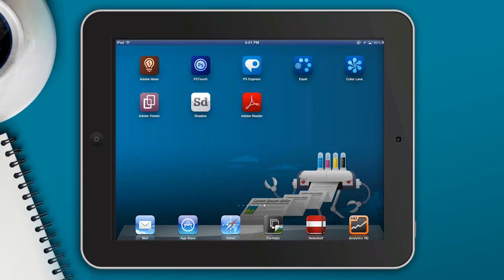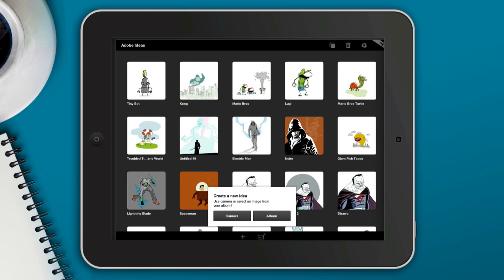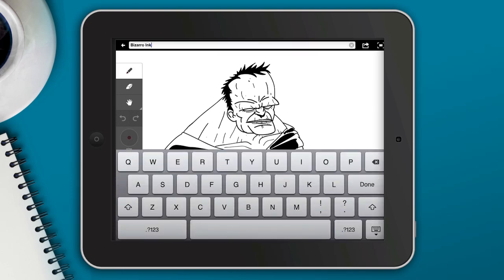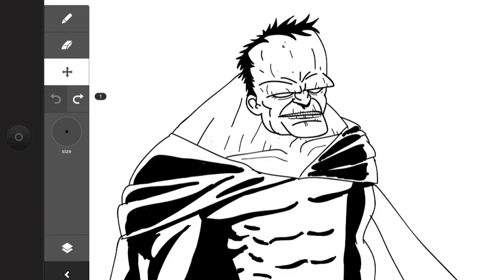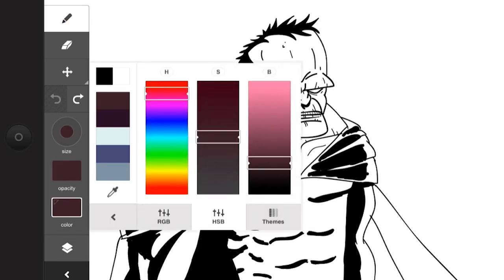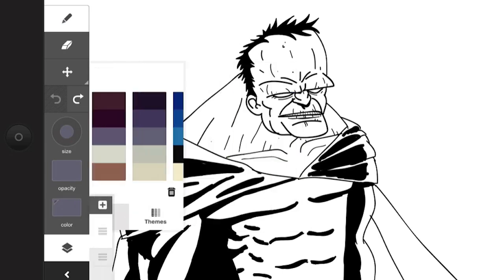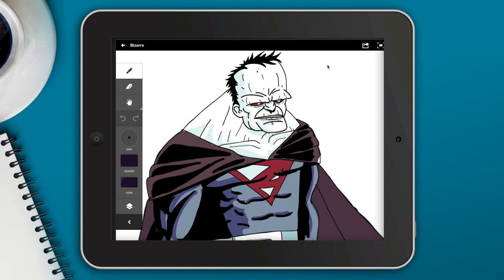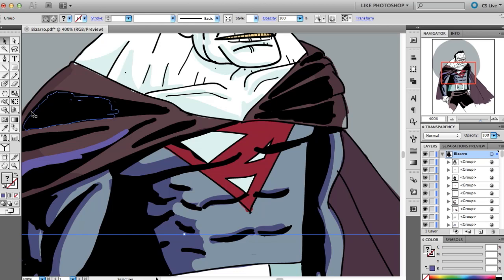Intro to Adobe Ideas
An introduction to Adobe Ideas a drawing application on the iPad that lets you sketch out your ideas in complete vector form. Because there is no loss in quality, any sketch or illustration on the iPad can easily be turned into an enormous banner that could cover your local skyscraper. You can even import your Adobe Ideas files into Illustrator or Photoshop to continue to refine your creation.

If you like to learn how to screen capture video on your iPad like in this tutorial you can read about the process here on my